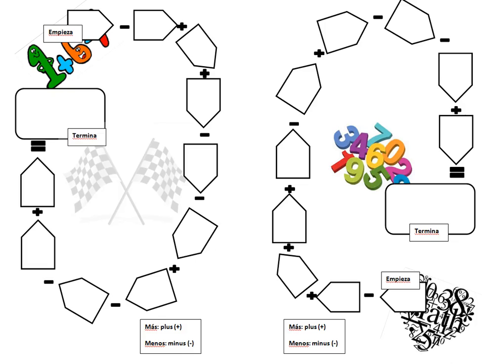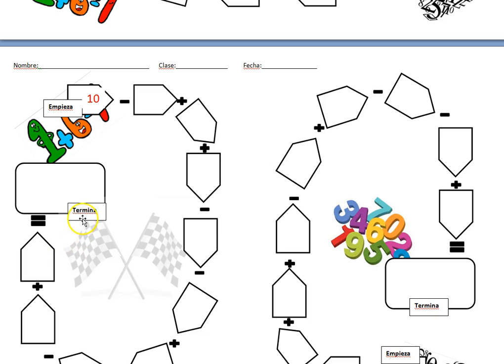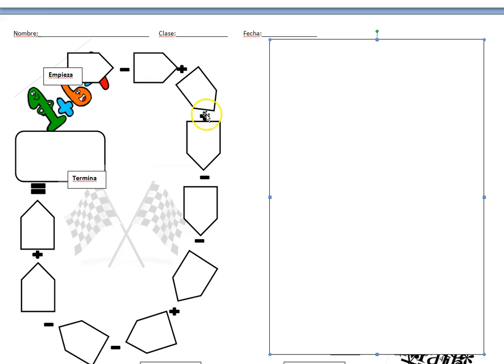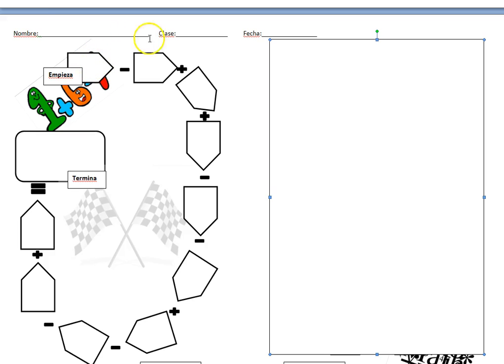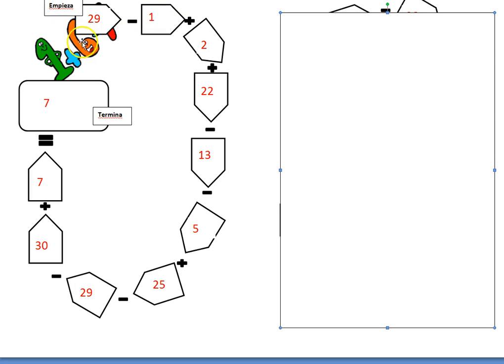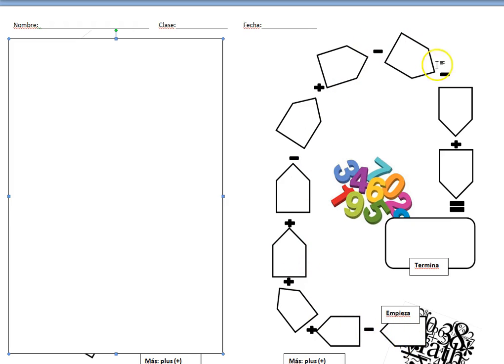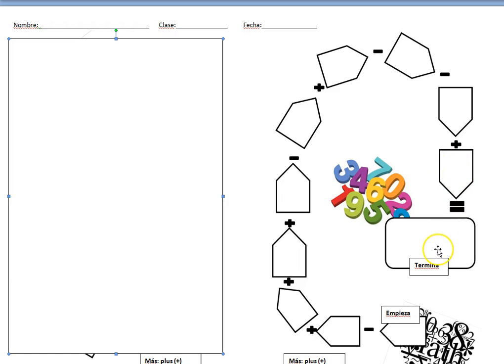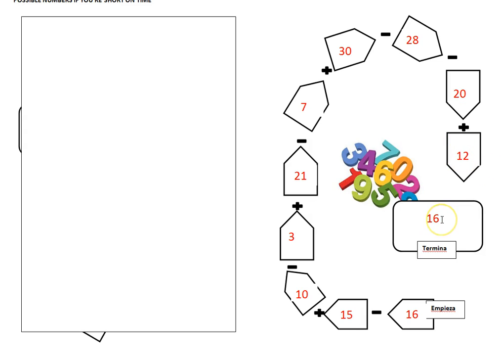Spanish Numbers Listening Practice (Math Track side 2)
This is a listening activity meant to help you learn the Spanish numbers one to 30 (una hasta treinta.)  The final answers are listed below.

You can write them down as you hear them or the handout can be purchased

First side = 7
Second side = 22